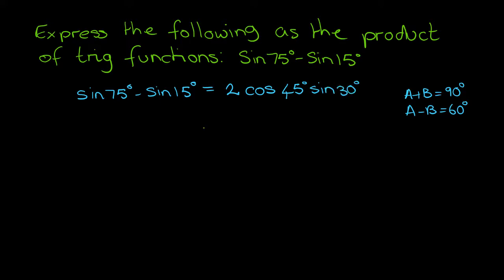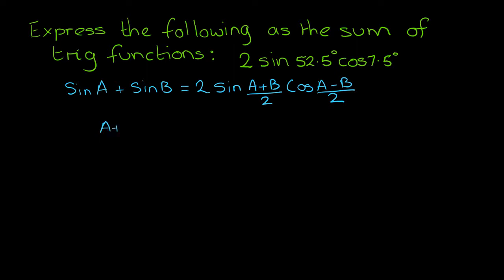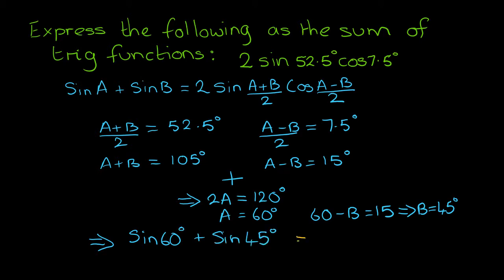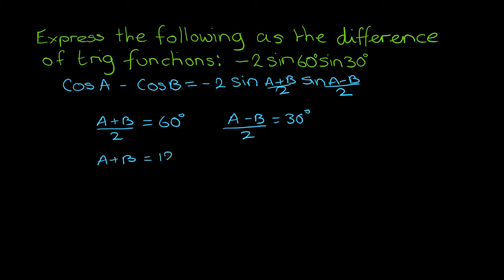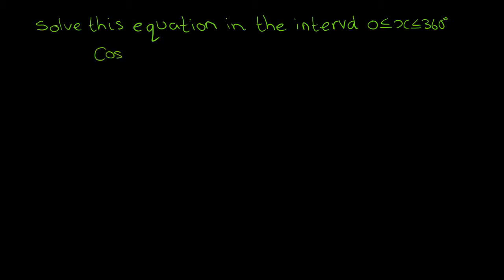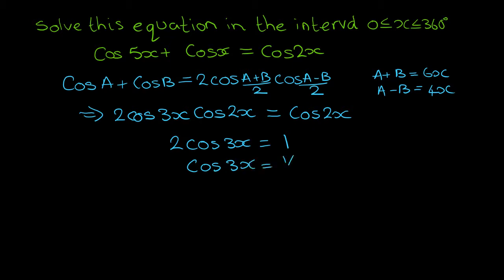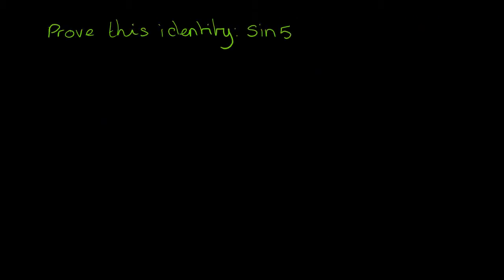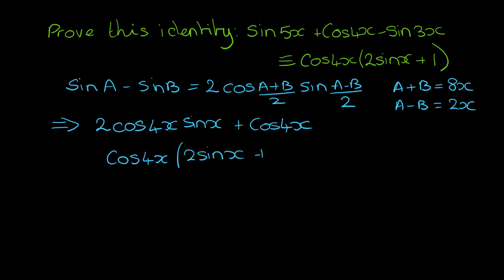Use of Factor Formulas